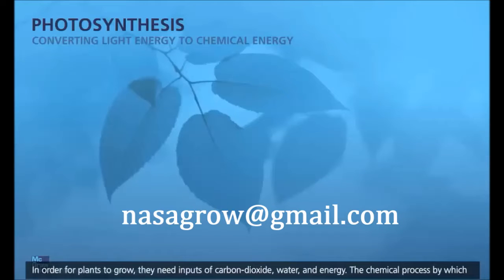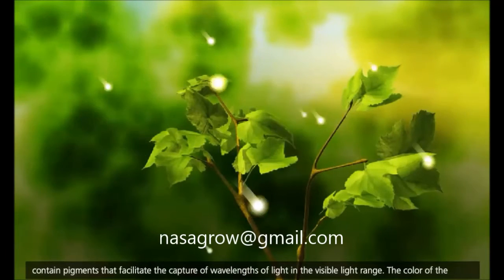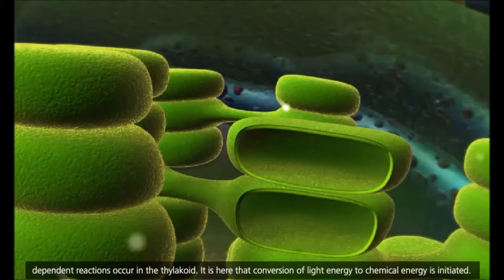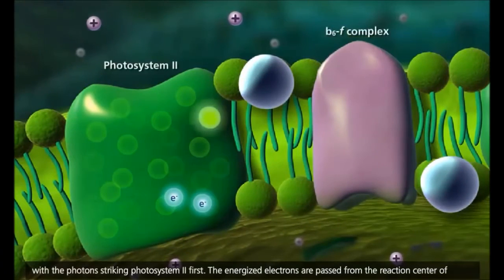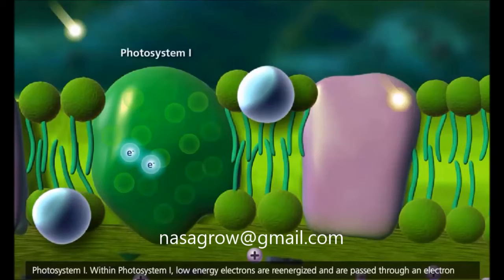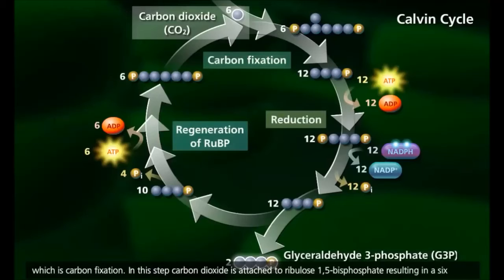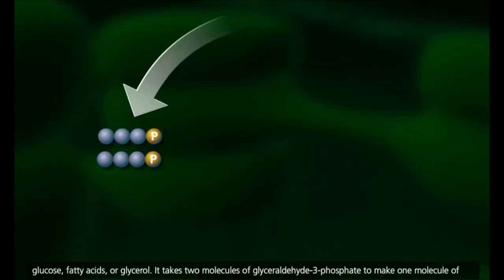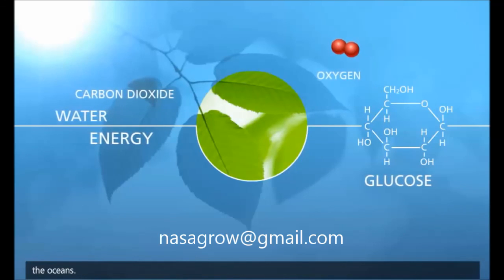NasaGrow Plant Growth Hormones by mindhunter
We supply ADP  NADPH
GLYCERALDEHYDE 3 PHOSPHATE
RIBULOSE 1.6 BISPHOSPHATE
GLOCOSE PHOSAPHATE
Gibberellins Cytokinins Auxins plant hormones and growth regulators